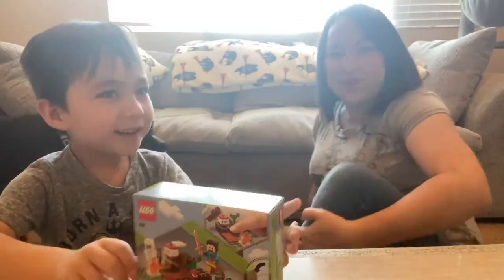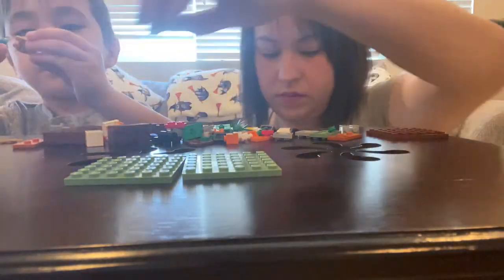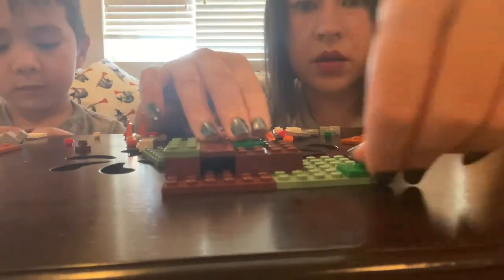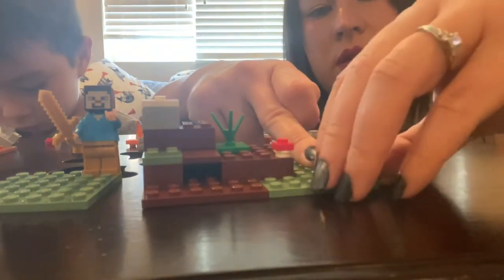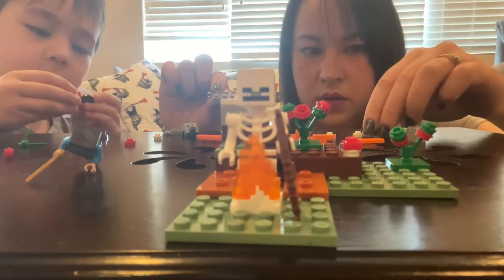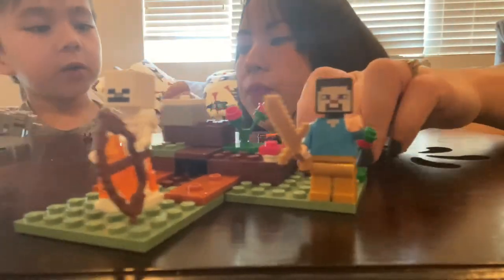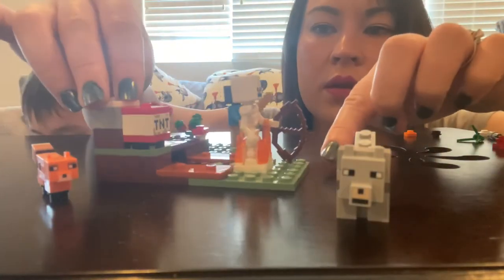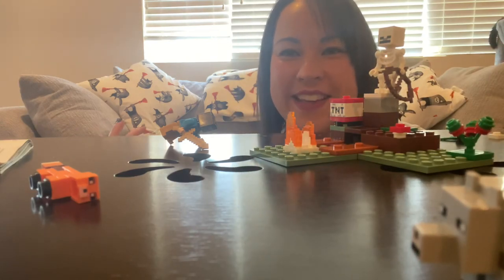Minecraft Taiga Adventure LEGO Set with Trap! Building and Playing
This lego set has a hidden trap that we discover at the end!